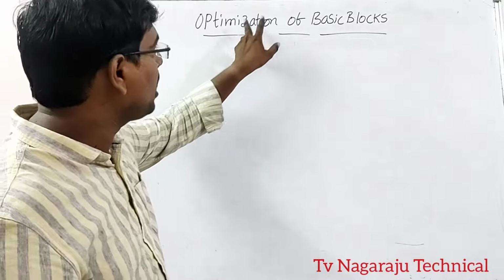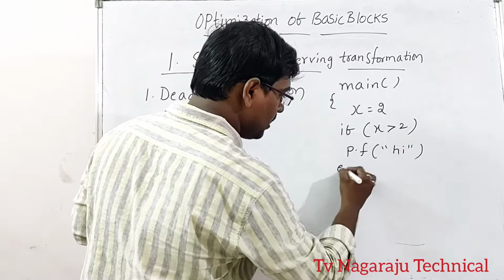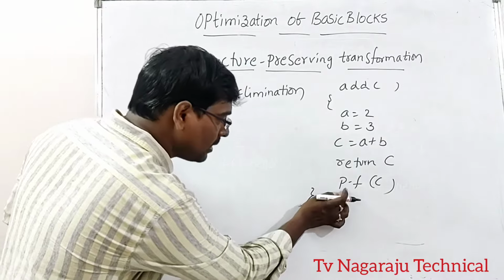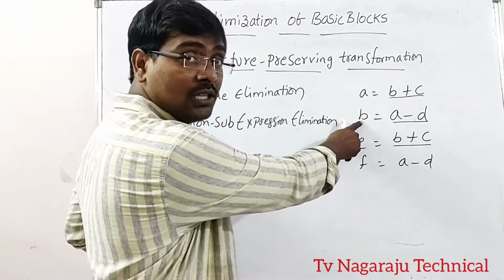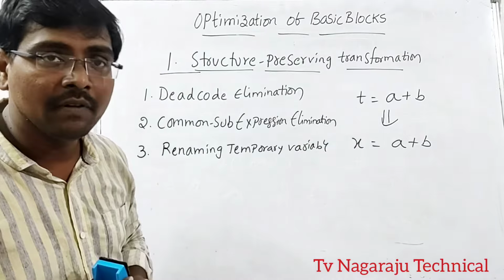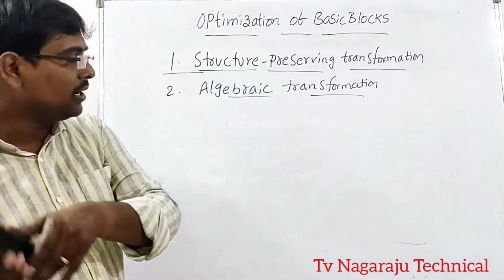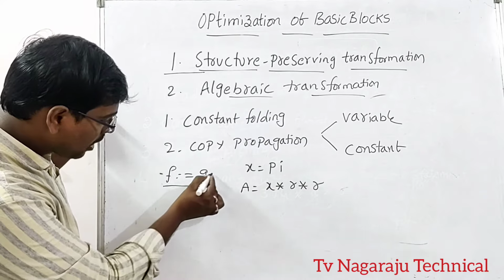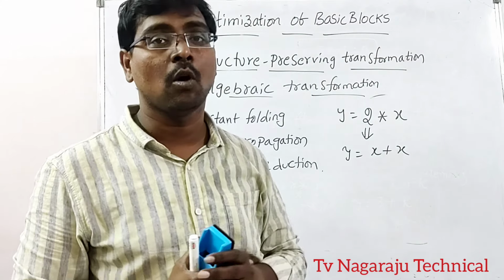OPTIMIZATION OF BASIC BLOCKS || STRUCTURE PRESERVING TRANSFORMATIONS || ALGEBRAIC TRANSFORMATIONS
In this video we discussed optimization of Basic blocks.
1. Structure Preserving Transformation
2. Algebraic Transformation

Compiler Design

C - Programming